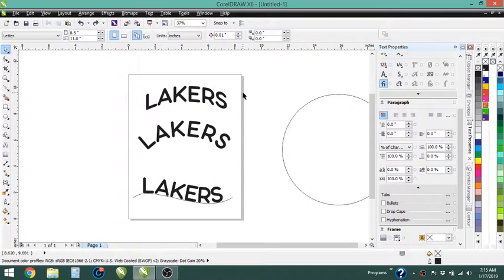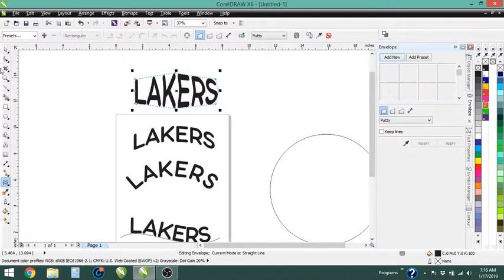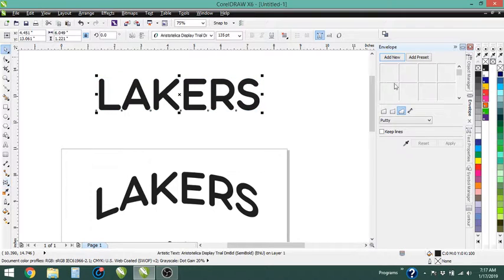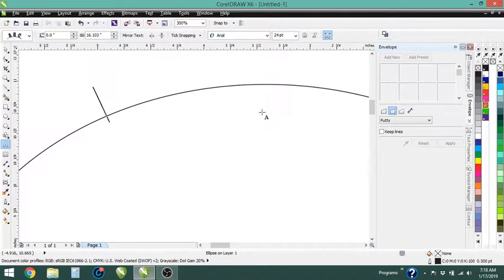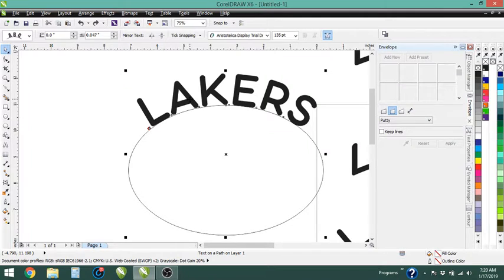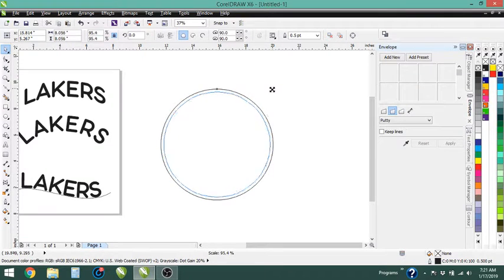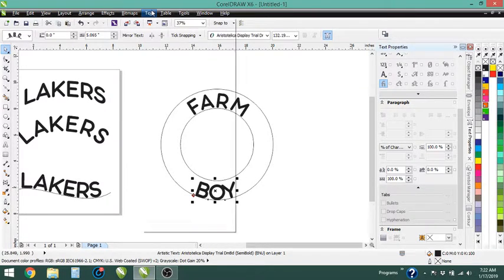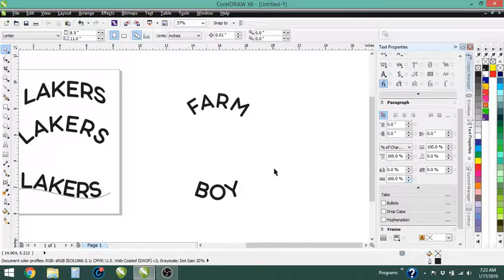Curving Text in CorelDraw with the Envelope Tool and Text to Path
CorelDraw tutorial covering how to manipulate text using the envelope tool and text to path options.